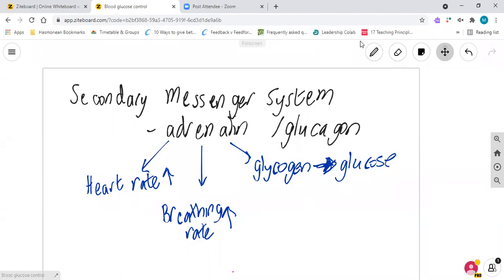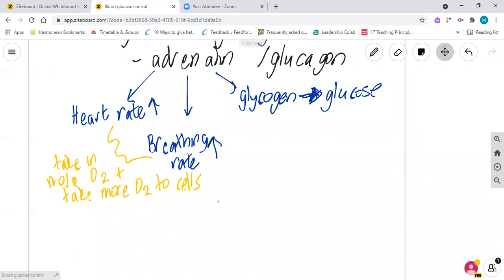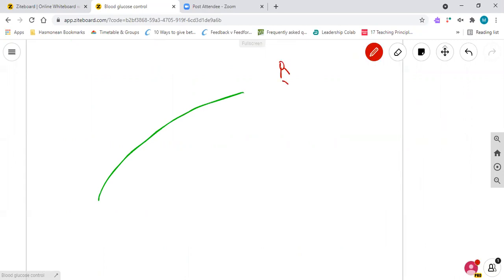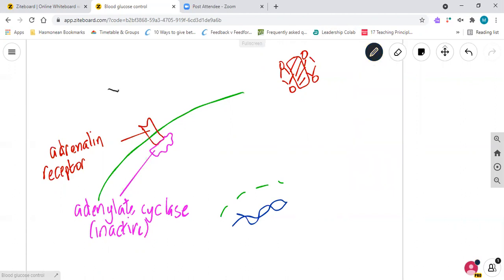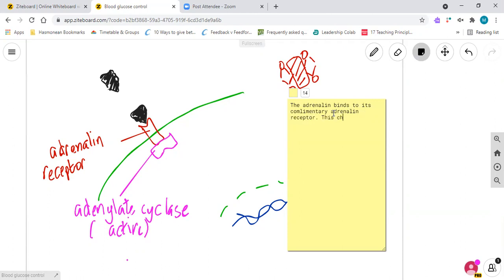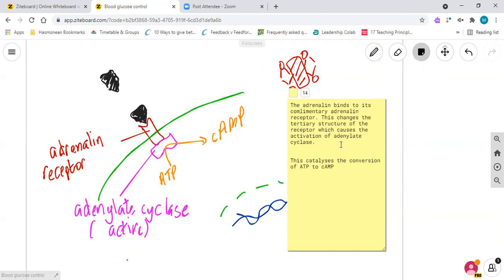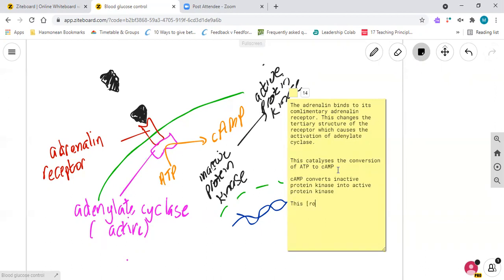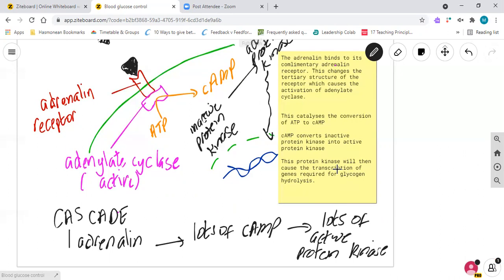Secondary messenger system and adrenalin AQA A Level Biology